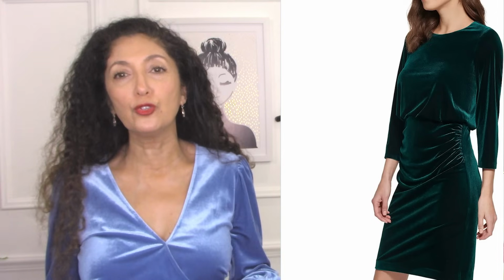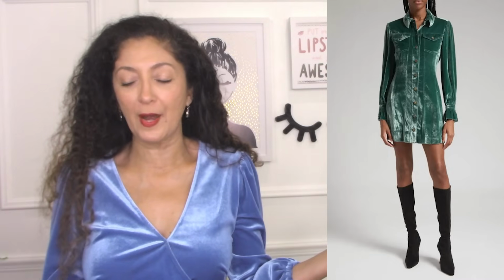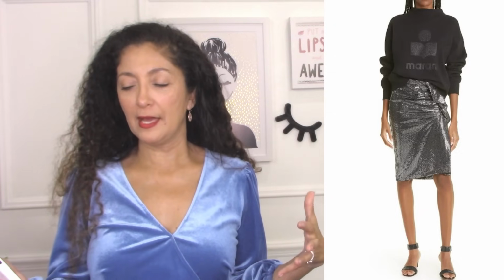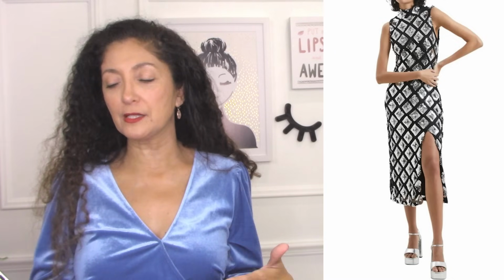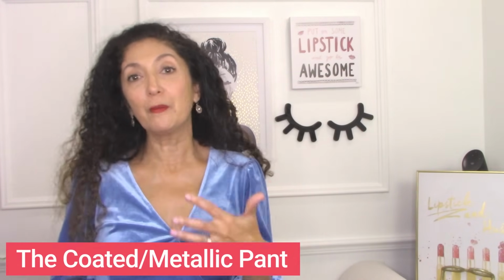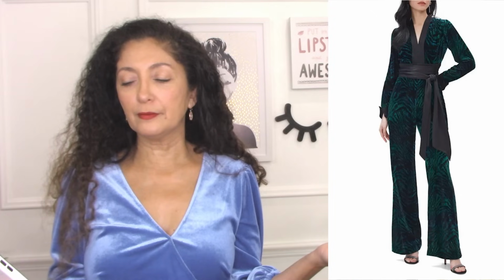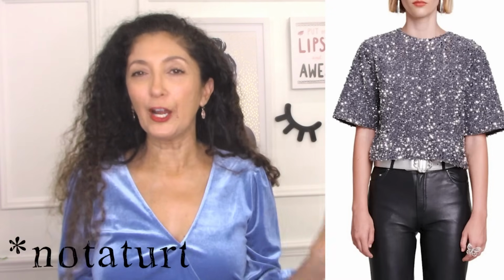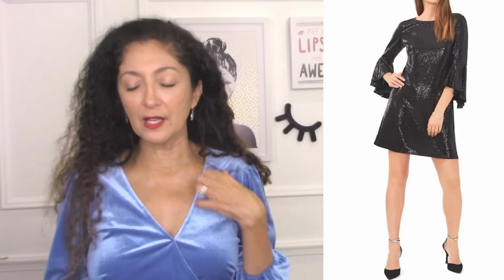How To Be Cool Over 50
How to dress "cool" and modern over 40 and over 50. Let's work on your style together.

00:00 Introduction
03:14 Cool Girl Over 50 Inspiration
04:09 How to Be Cool
04:23 How to Wear Velvet
08:05 How to Wear Sequins
10:55 How to Wear A Statement Suit
12:58 More Sequins
15:49 Coated & Metallic Pants
17:43 Jumpsuits
18:46 Still More Sequins
20:41 Evening Tops
23:40 What to Retire